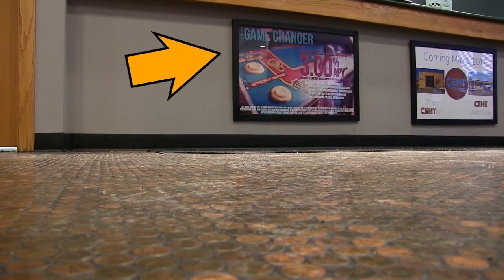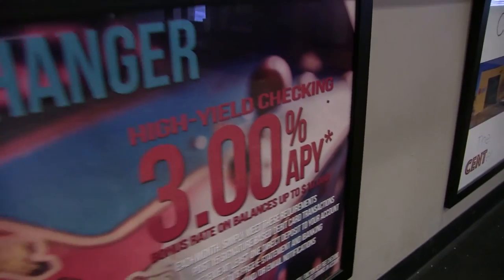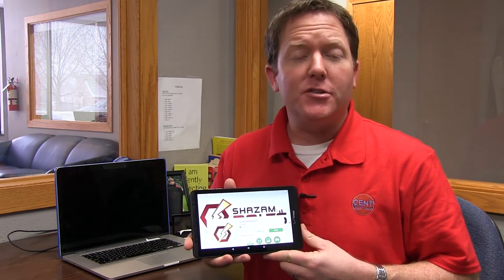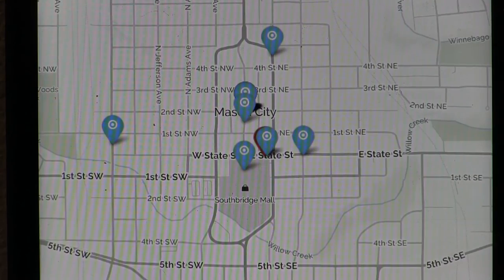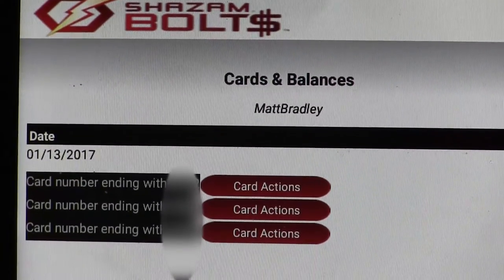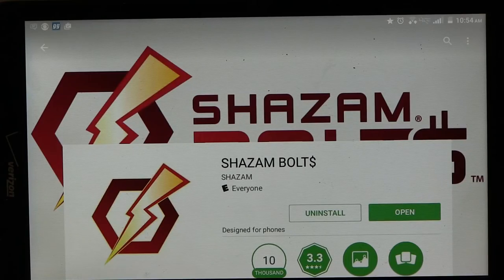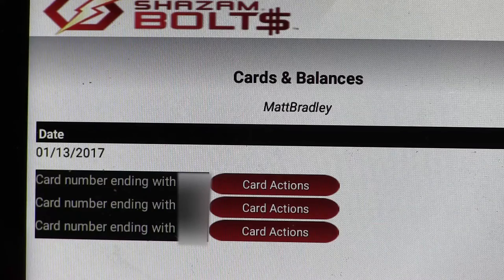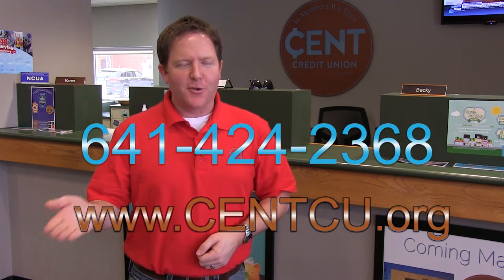Introducing Shazam Bolt$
CENT Credit Union is excited to unveil Shazam Bolt$.  Find the nearest ATM, block your card (or unblock it), monitor your balances, and more - all from your phone!  to find out more.